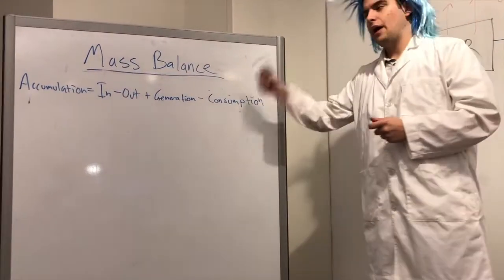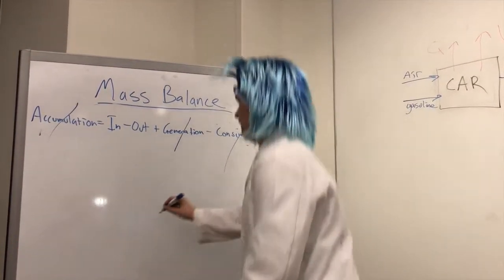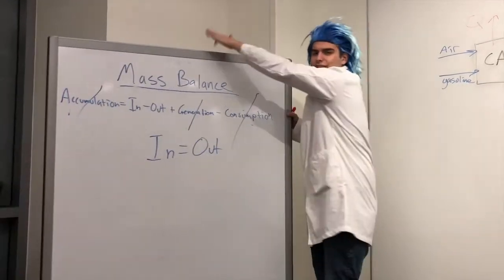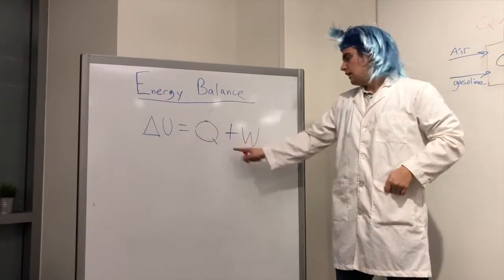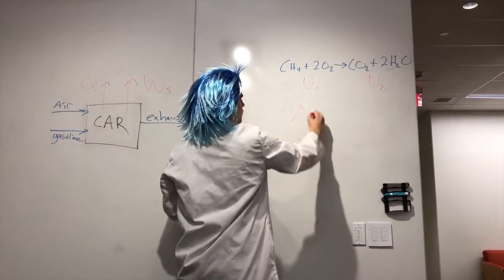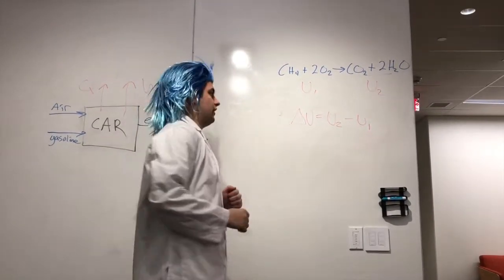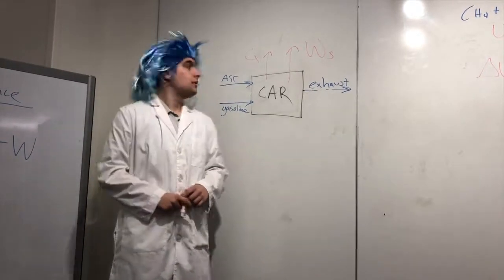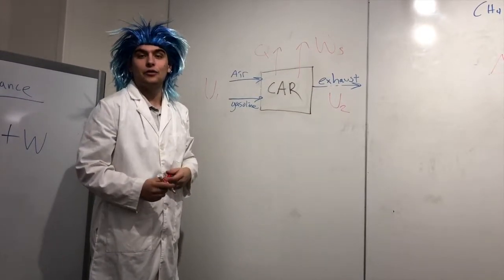Back To The Basics: Mass & Energy Balances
While alluding to the classic "Back To Future" movie, our Thermodynamics I class project aimed to teach the fundamental idea behind mass and energy balances.